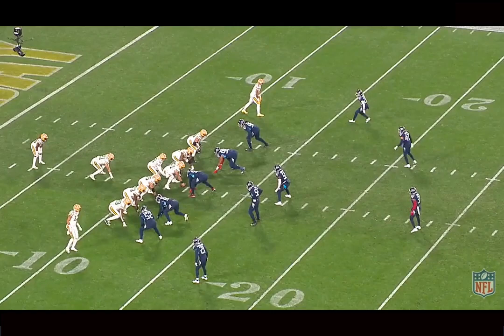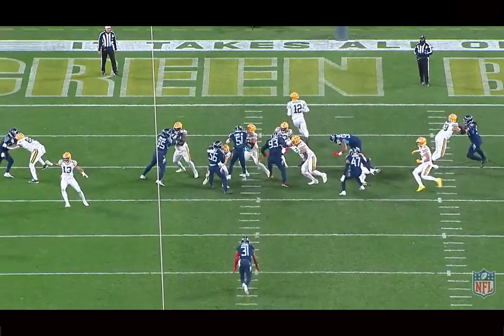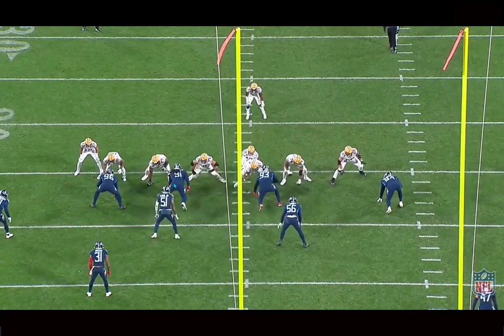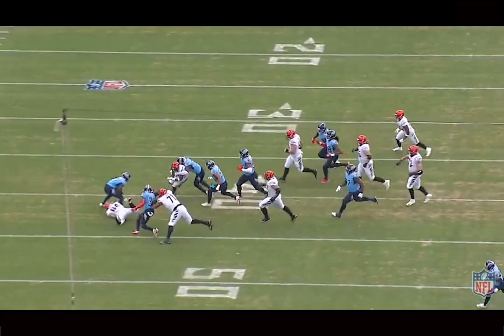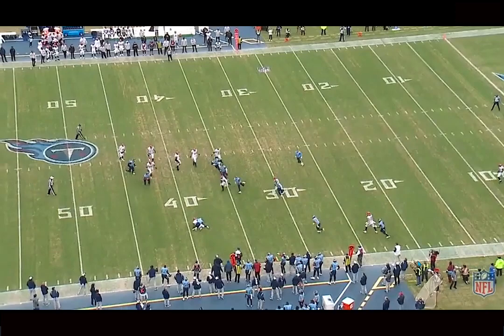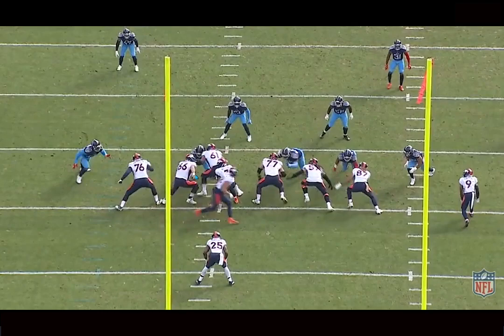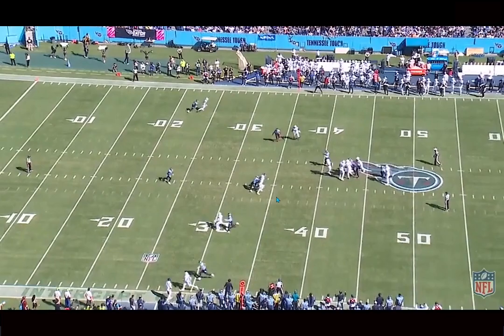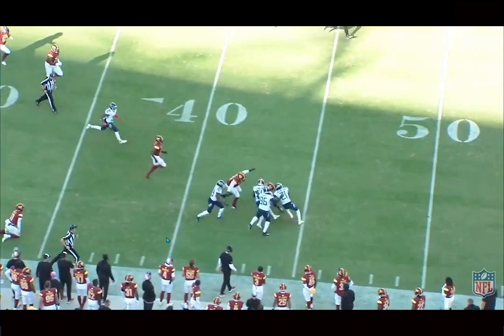Film Breakdown: Why David Long is an Absolute Steal for the Miami Dolphins in Free Agency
David Long Jr Miami Dolphins new LB.

Linebacker